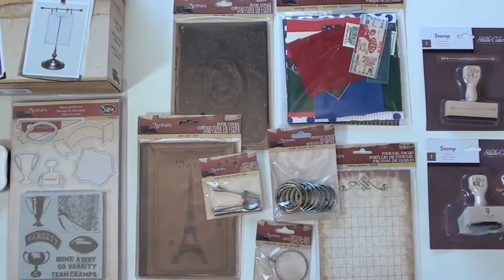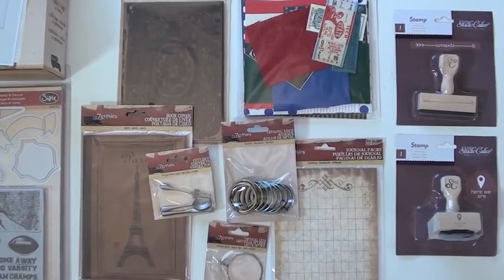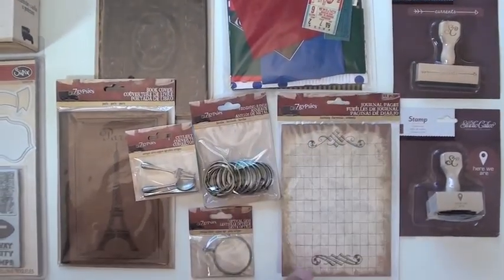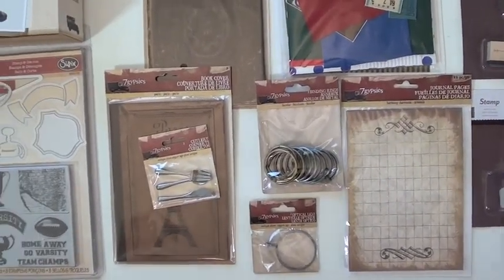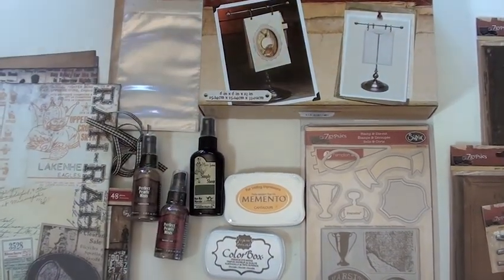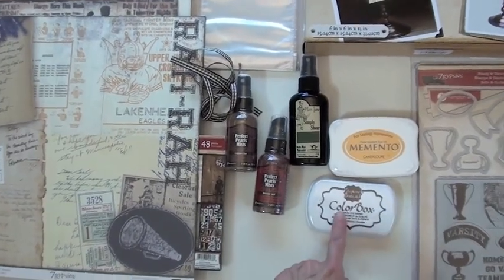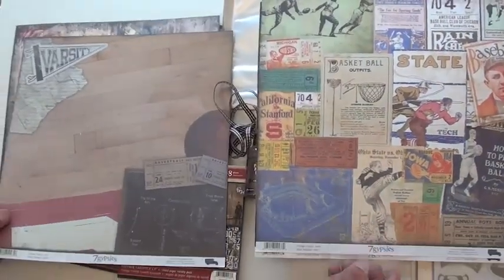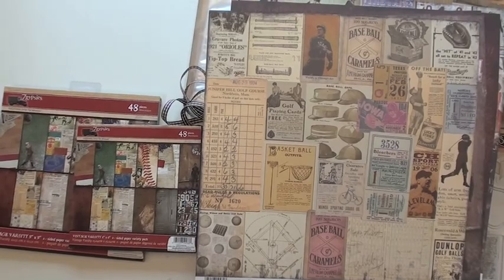7gypsies Vintage Varsity Collection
NEW 7gypsies Vintage Varsity
Gridiron greats, bleacher tickets and varsity letter jackets reign as champions with the New 7gypsies Vintage Varsity Collection. Pads in both 6x6 and 8x8 sizes, are great for card making and die cutting. Scrapbooking for the men and boys in your life with 7gypsies Vintage Varsity.